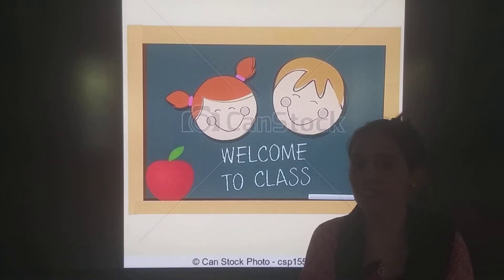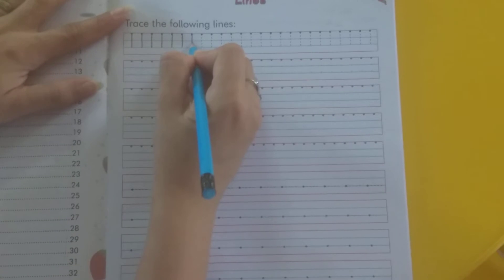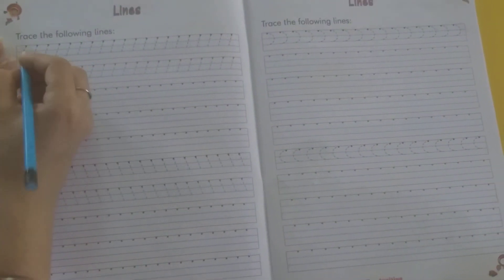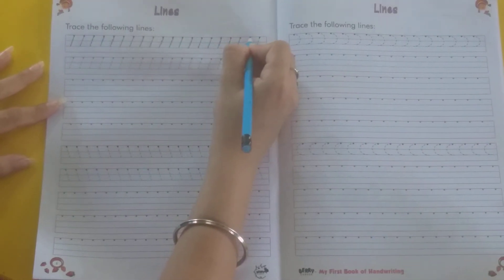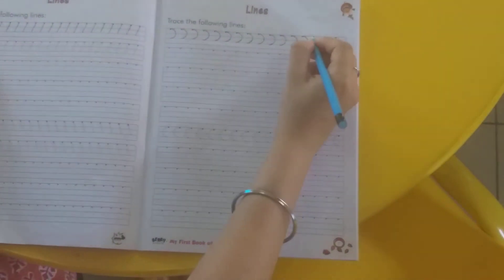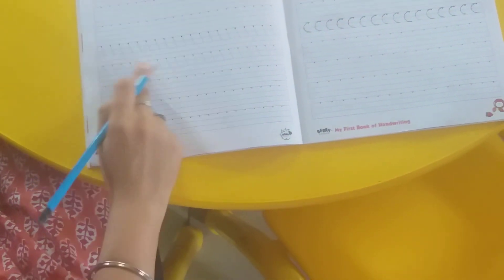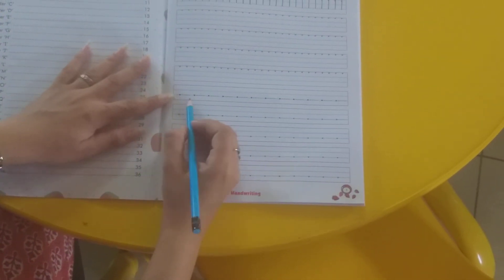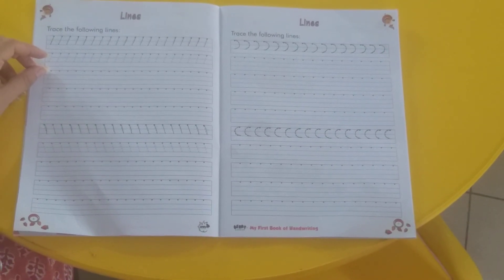28/10/20 Class : Nursery // Patterns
Class : Nursery // Patterns